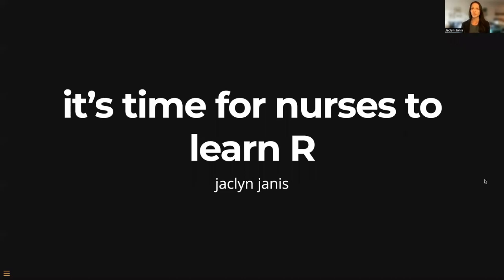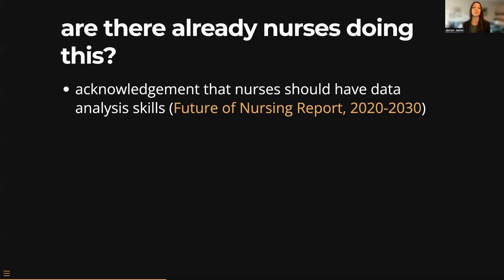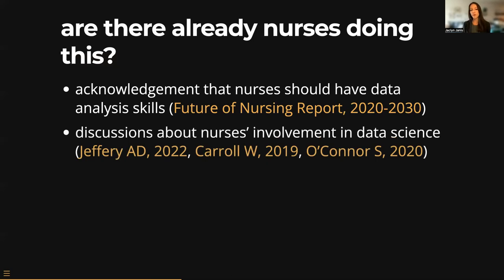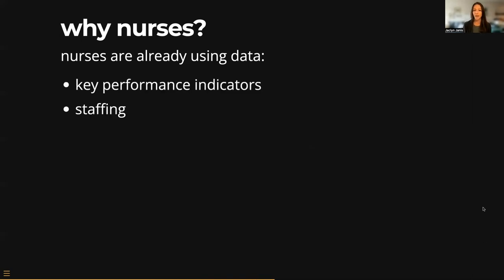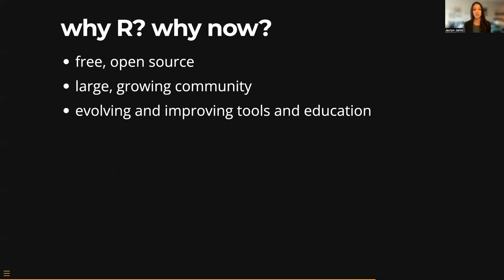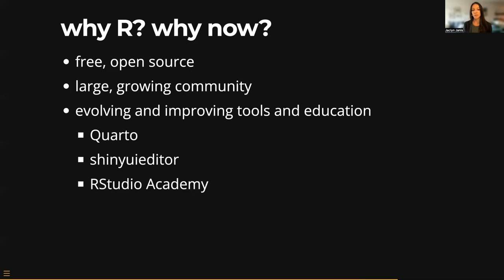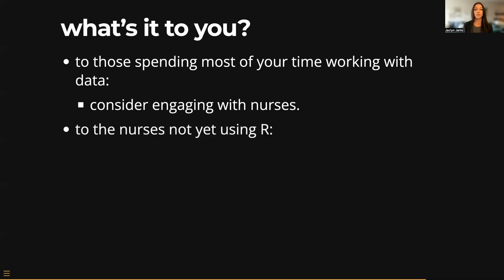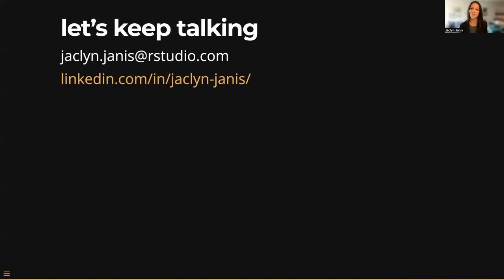It's time for nurses to learn R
Jaclyn Janis, Customer Success Representative at RStudio PBC

Main Sections
0:00 Introduction
0:42 Background
3:11 Are there already nurses doing this?
4:38 Why nurses?
5:05 Let’s imagine what could be impacted
5:54 Why R? Why now?
6:56 What’s it to you?
8:01 In conclusion

More Resources